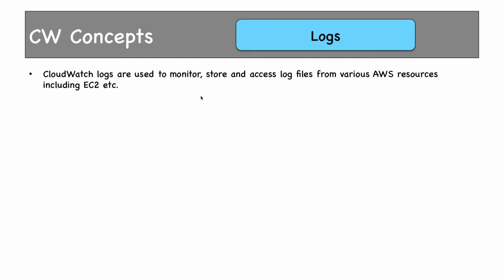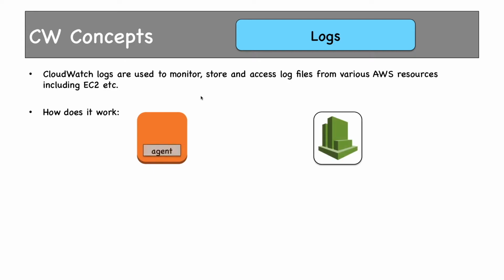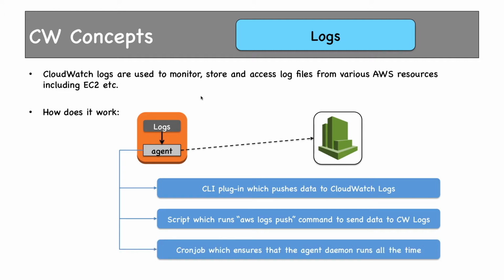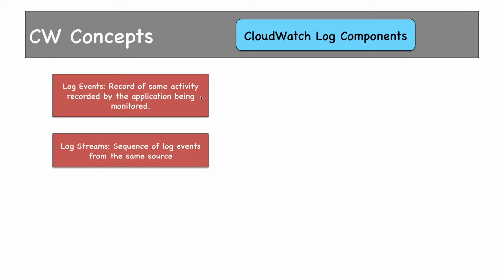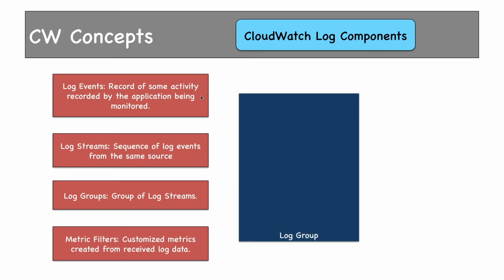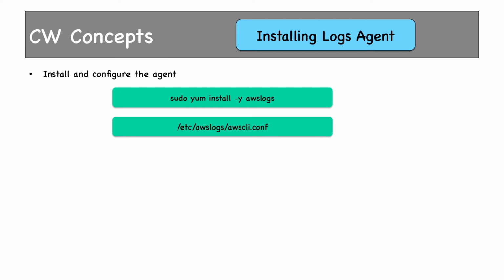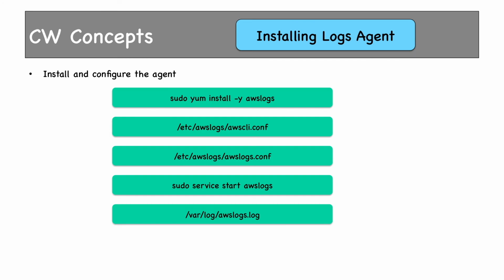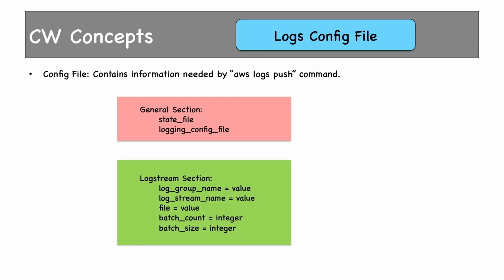17 4 CloudWatch Logs, Log Agent